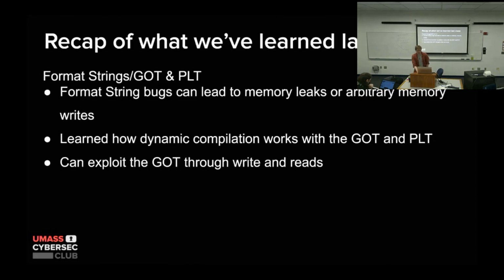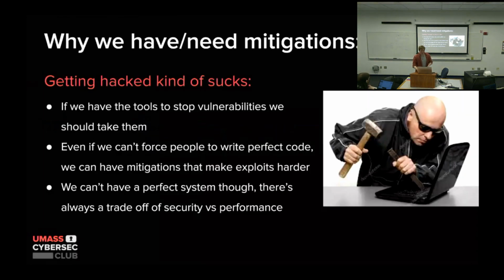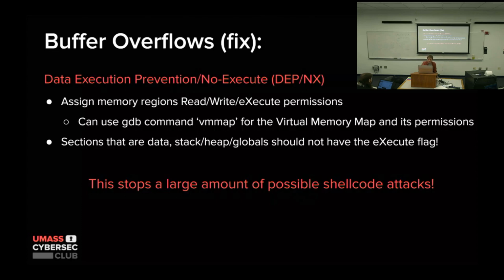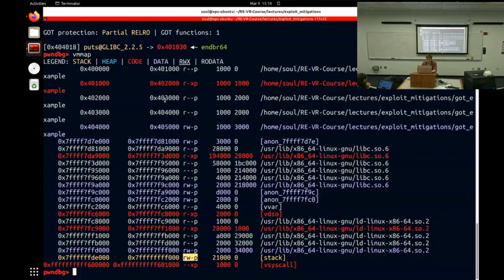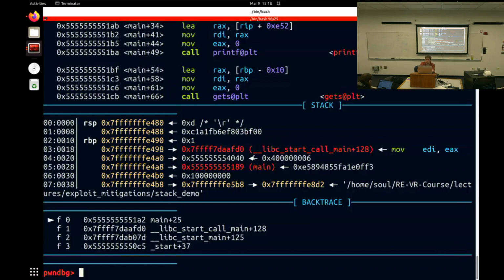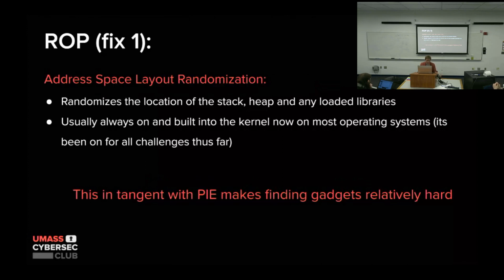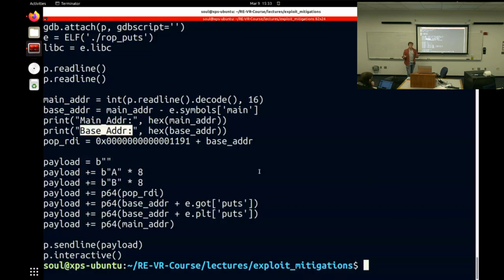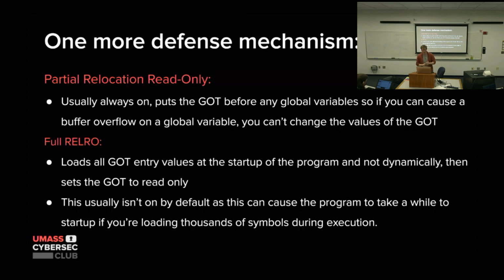390R 8. Exploit Mitigations